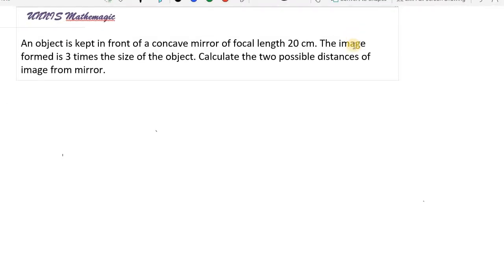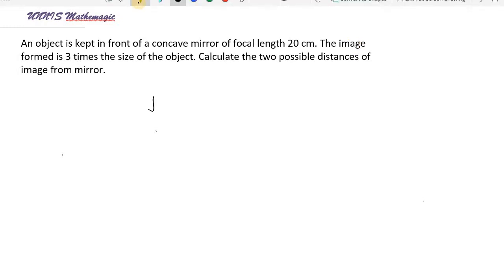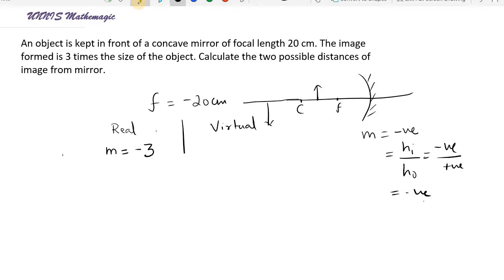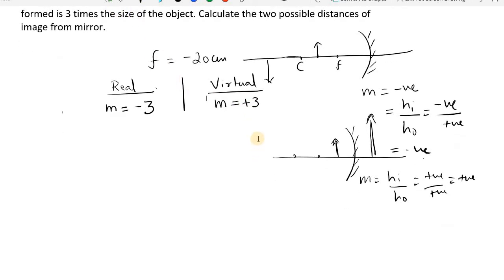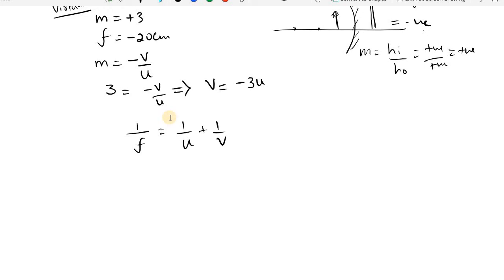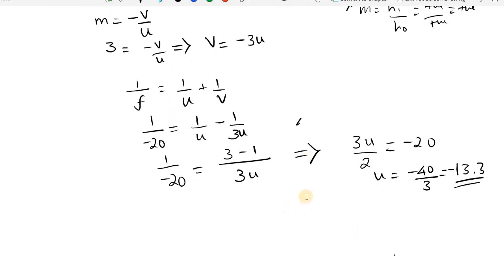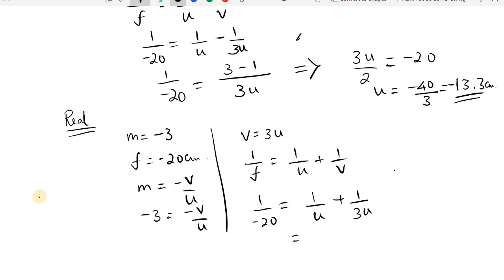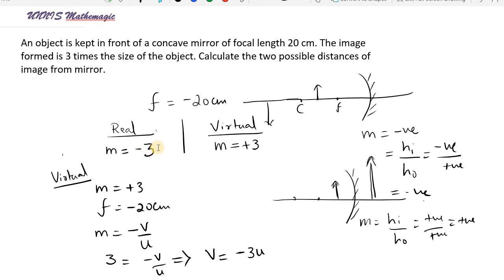Reflection of Light - Spherical Mirrors CBSE 10 Numericals - 1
An object is kept in front of a concave mirror of focal length 20 cm. The image formed is 3 times the size of the object. Calculate the two possible distances of image from mirror.